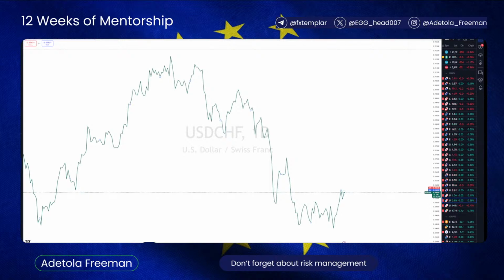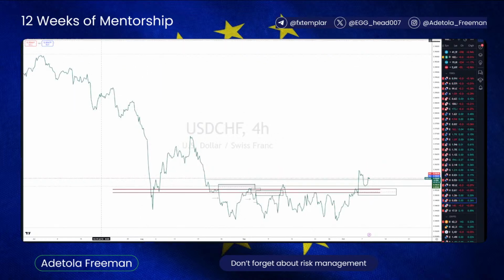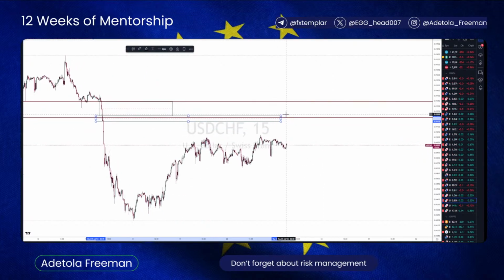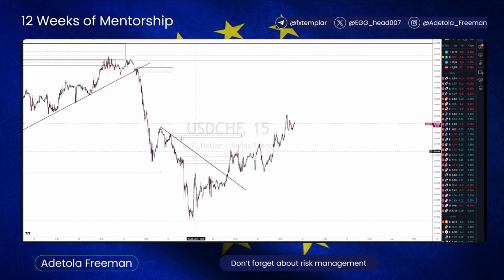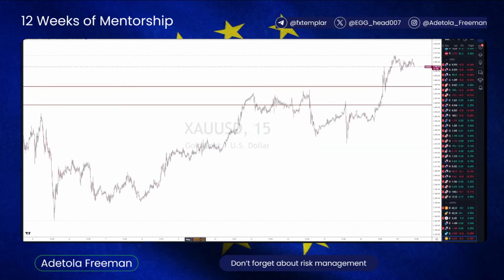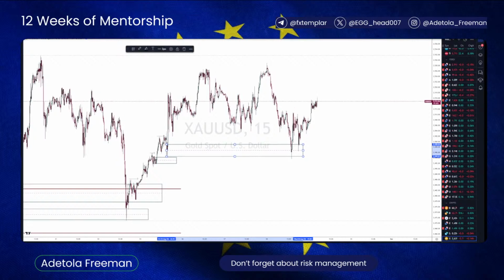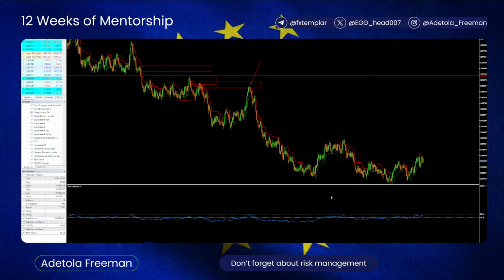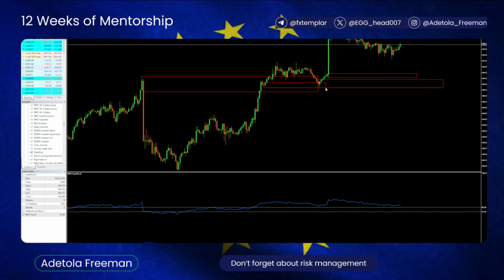12 WEEKS MENTORSHIP W/ADETOLA FREEMAN (WEEK 5)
IT'S THE 5TH EPISODE OF OUR FREE MENTORSHIP PROGRAM!!!